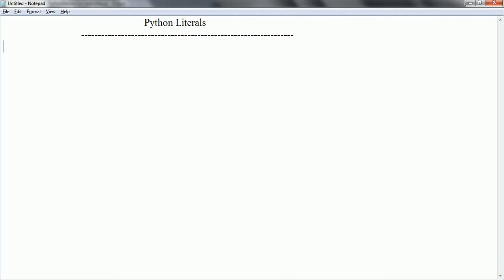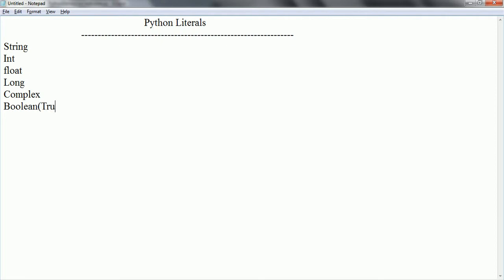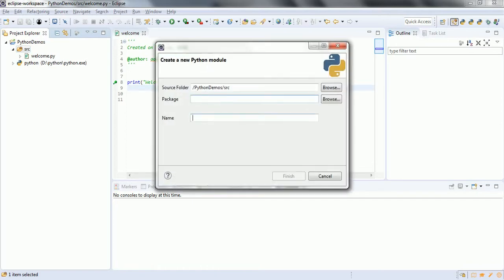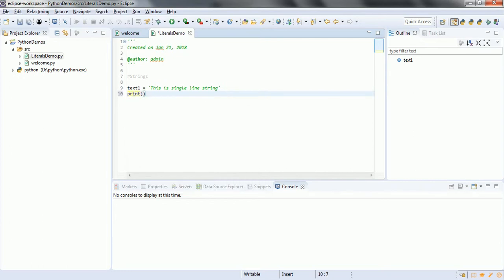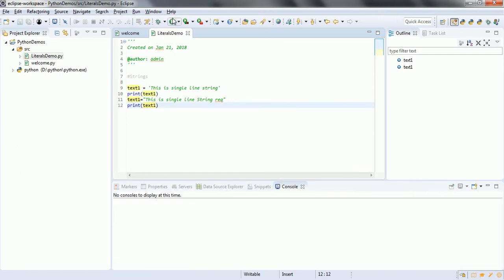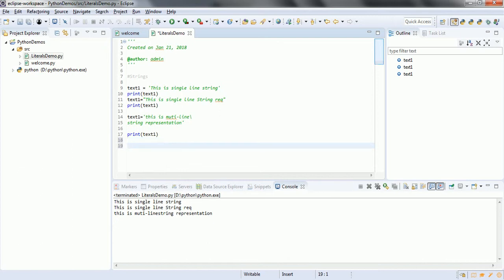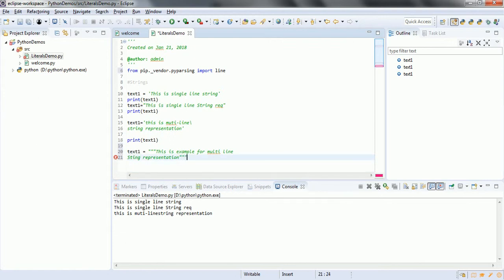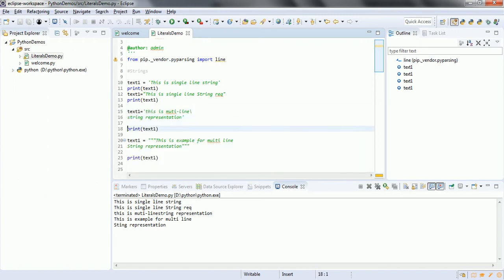Python Tutorial - PyDev Plugin for Eclipse